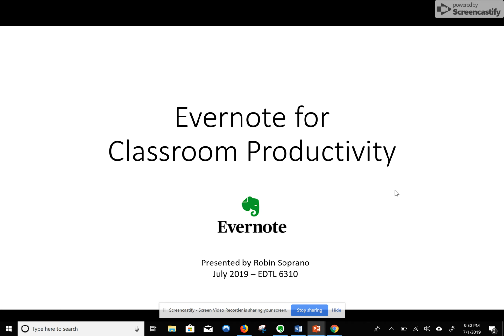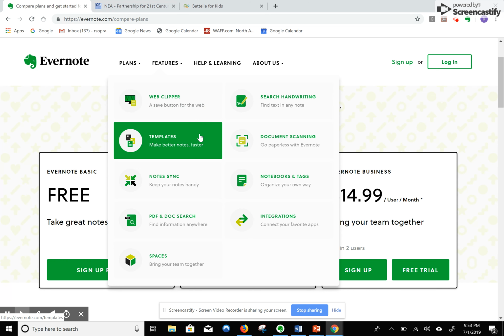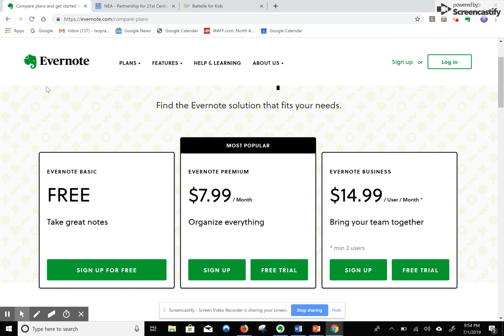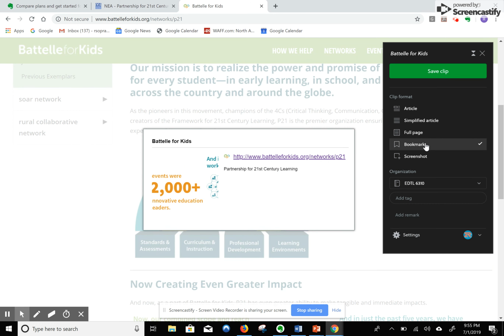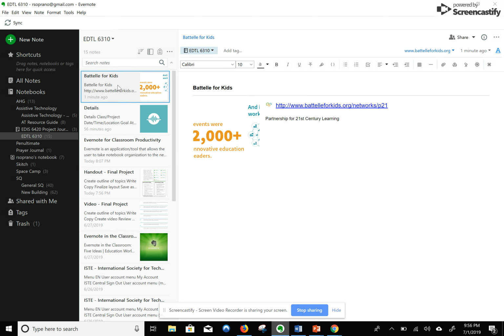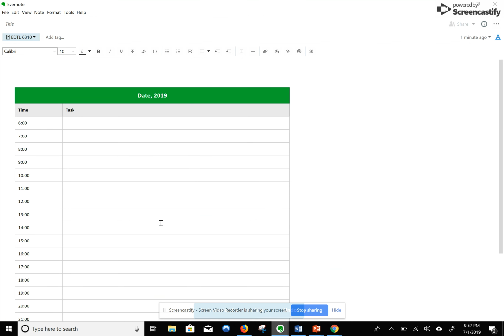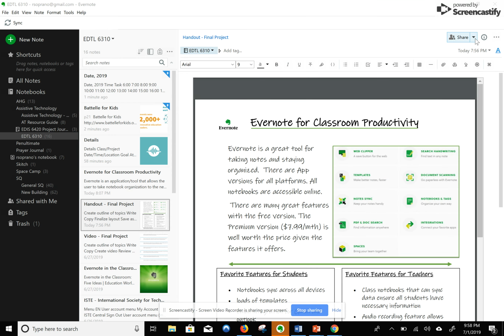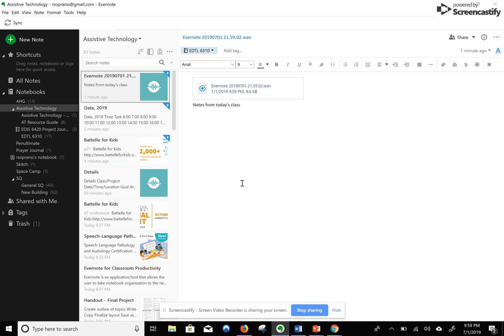Evernote for Classroom Productivity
Review of Evernote features and discussion of how they are great tools for student and teacher success in the classroom